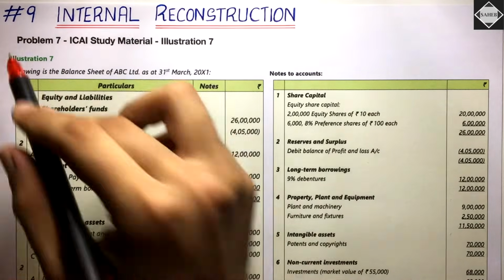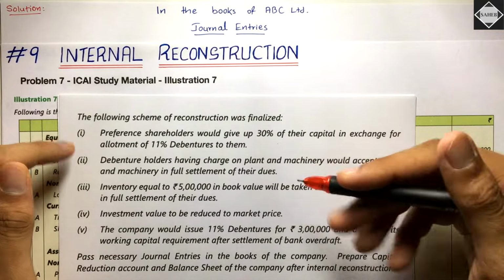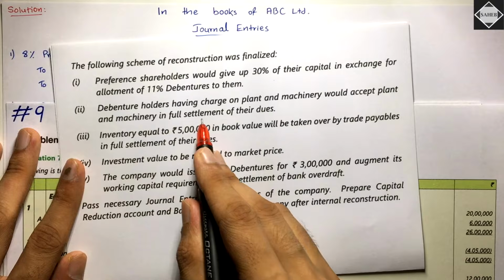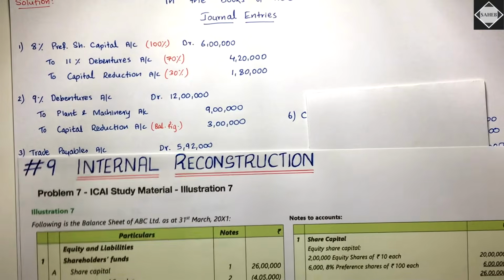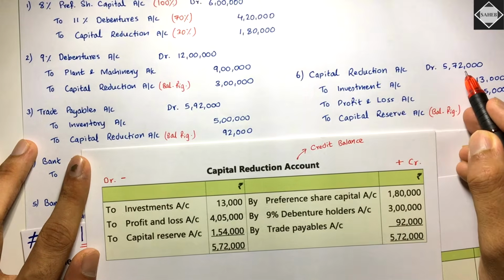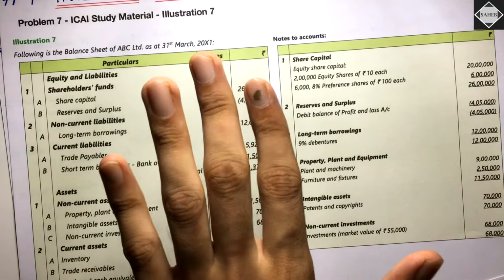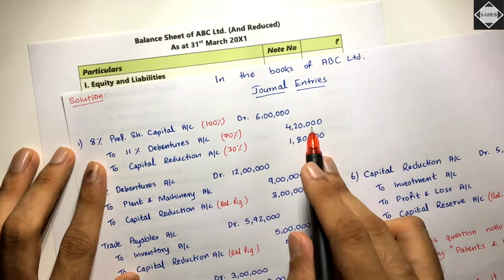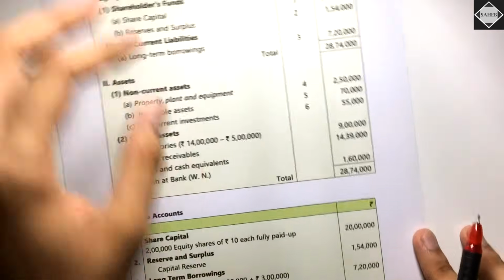#9 Internal Reconstruction - Problem 7 - ICAI Illustration 7 - By Saheb Academy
Here I have solved a full fledged question of Internal Reconstruction with 5 adjustments and question is silent regarding Patent & Copyright ( Intangible Assets)

This is Illustration 7 from the ICAI study material. ( ABC Ltd. )

⏱TIMESTAMPS
00:00 - Question - ABC Ltd.
03:15 - Preference Shareholders
07:15 - Debenture holders
08:57 - Trade Payables
10:40 - Fresh Issue of Debentures
13:14 - Capital Reduction Ledger Account
16:41 - What to do if Question is Silent regarding intangible assets?
20:22 - Balance Sheet